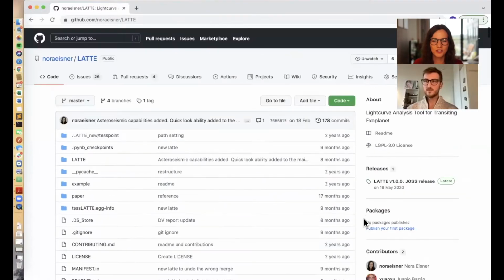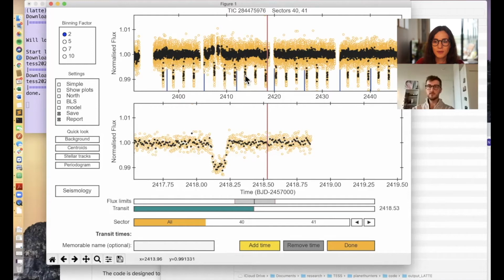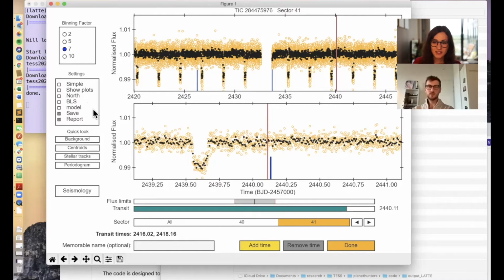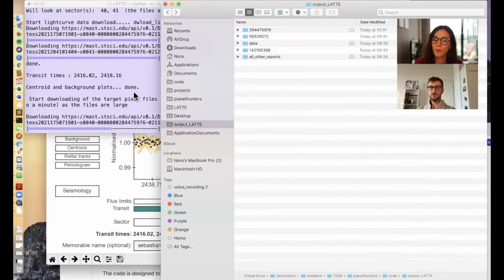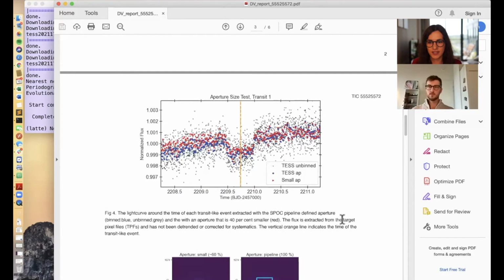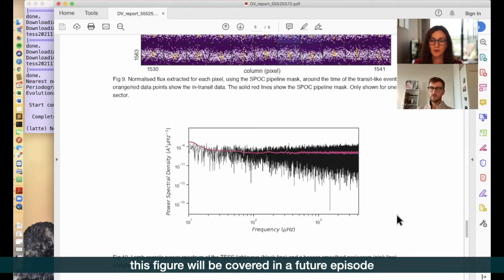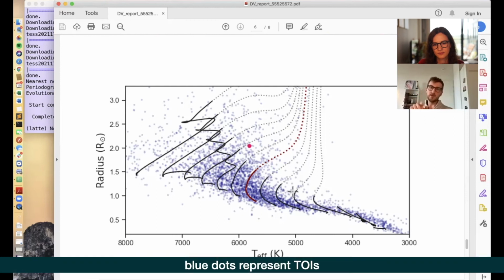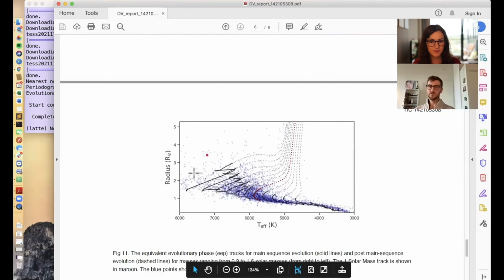How can I use LATTE to rule out false positives? Episode 19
Hello, Coffee Chatterboxes! What are you drinking this week? How about a LATTE? (That's the Lightcurve Analysis Tool for Transiting Exoplanets)

This is the final episode in our 'ruling out false positives' series. If you missed our last video about nearest neighbor stars, you can catch up

but please note, it's only compatible with Linux and macs - it doesn't currently work on the Windows operating system.

01:58 Instructions for installing LATTE
02:52 How to get the code running
05:16 Marking transit events on the LATTE interface
06:24 Checking for TESS momentum dumps
07:22 Changing LATTE settings
11:30 Running LATTE
12:15 Overview of the data validation report
15:19 Aperture size test
16:52 The in- and out-of-transit flux comparison
17:13 Nearest neighbor stars
18:25 The periodogram
18:55 How stars evolve over time
23:14 Running all the tests on a new TOI

As always, if you have any questions about Planet Hunters or this series, check out the Planet Hunters TESS Talk forum

If this is the first of our videos you've found, go back and listen to episode 1 now